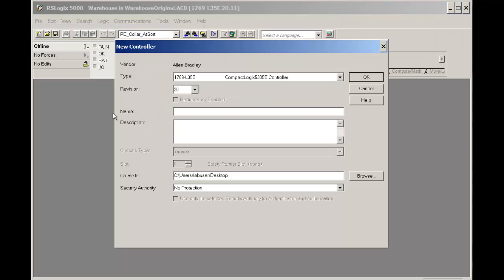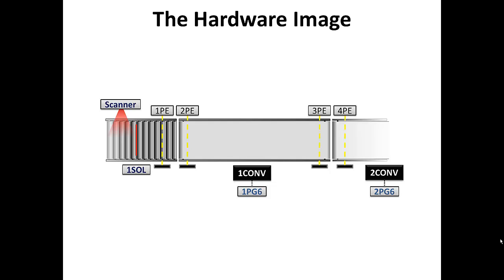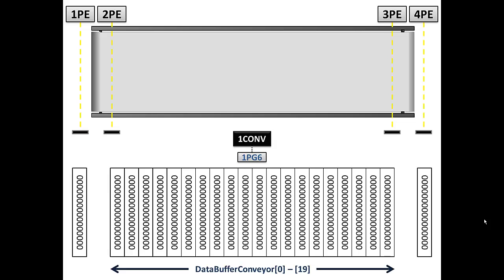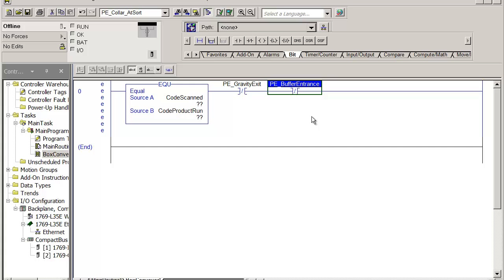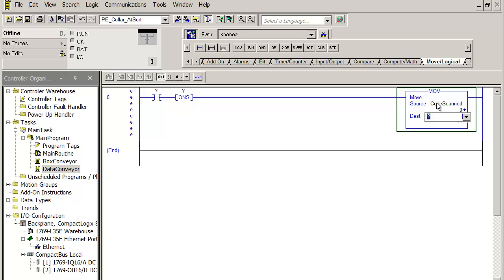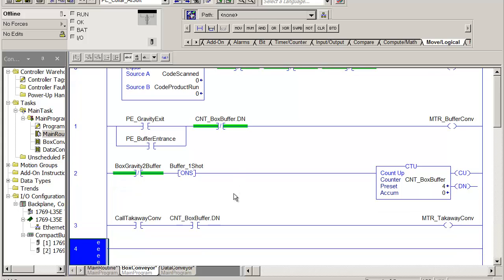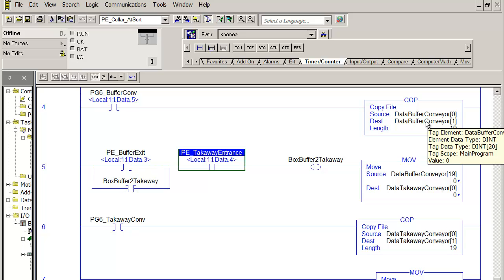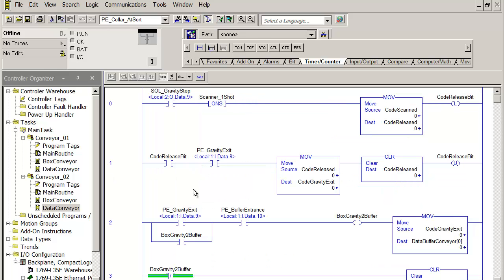RSLogix5000 - Multiple Programs - Re-using Conveyor Logic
One of the features of the Logix Engine is the increased granularity of programs and databases. This lecture discusses creating multiple programs in a task or reusing a program within the same task using conveyor logic. There are a few instructions missing from the conveyor code to avoid any liability involved in using this code in an actual application, but there is more than enough to convey the logical concepts.